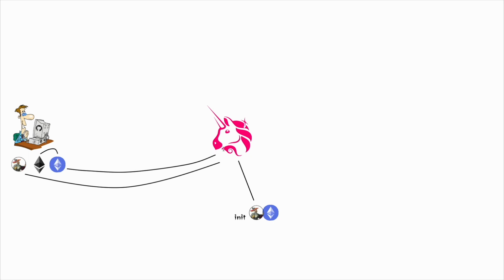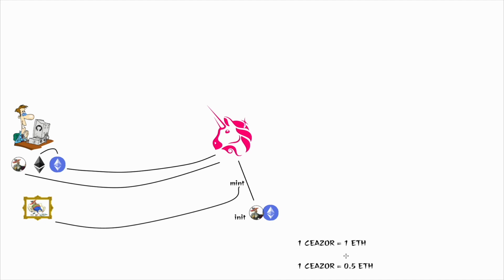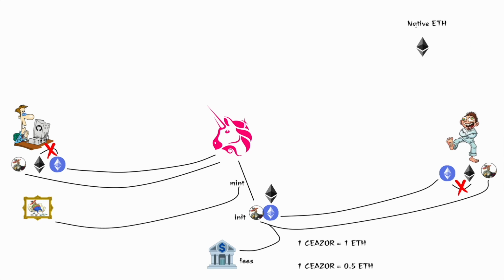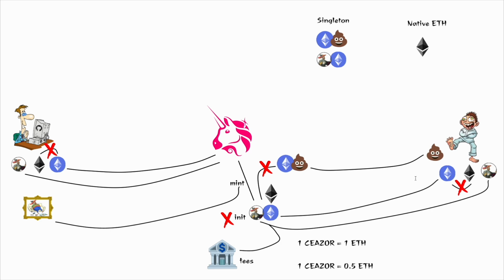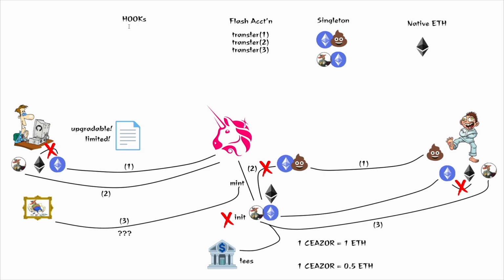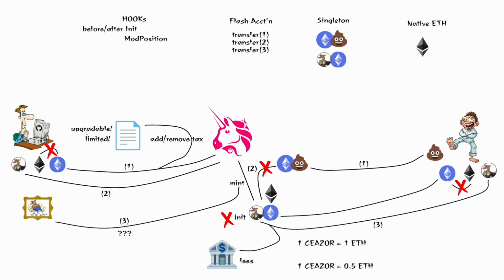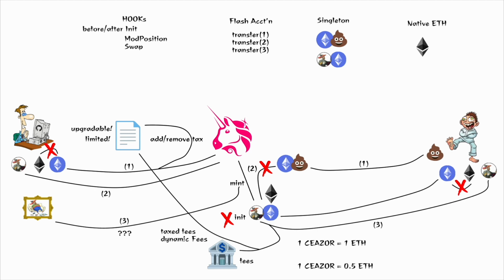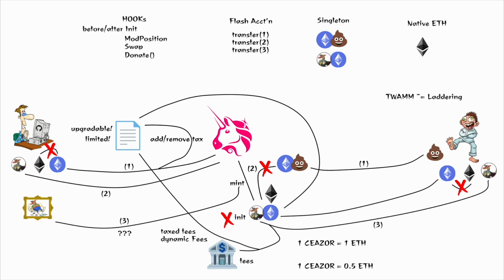Uniswap V4 - Concentrated Liq with Hooks, Native ETH, Gas reductions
00:00 - 01:26 intro
01:26 - 06:20 Uni V3 refresh
06:20 - 19:22 Uni V4